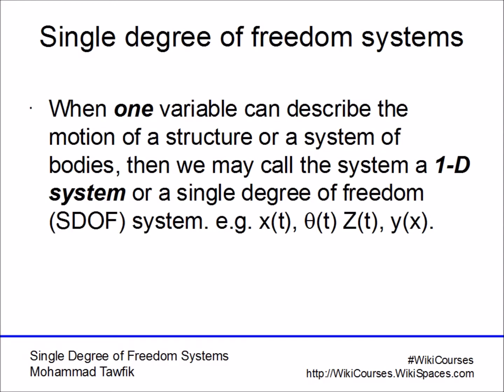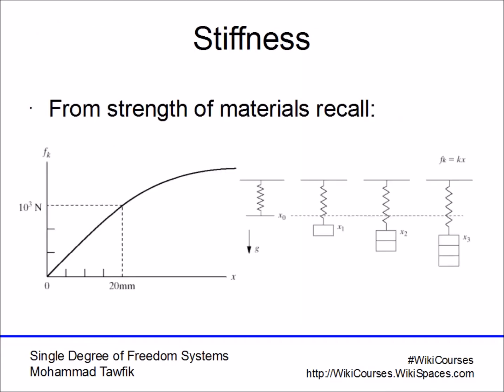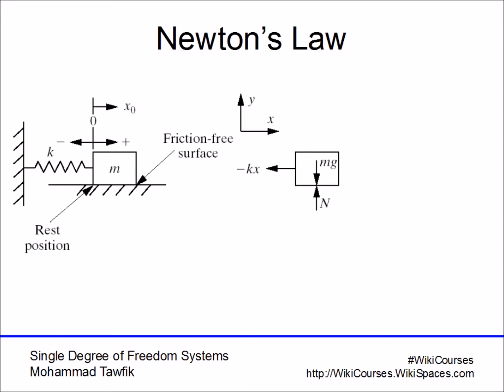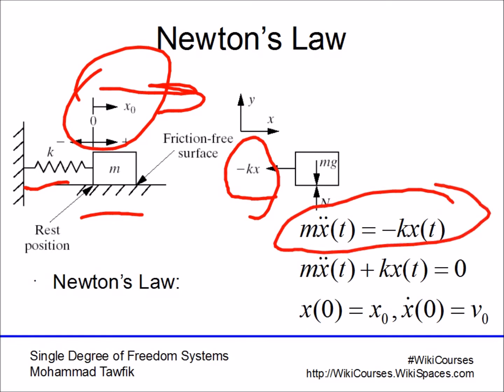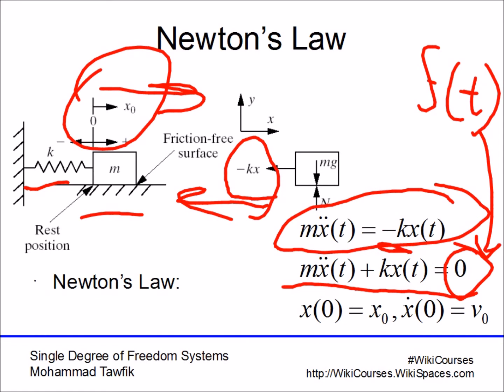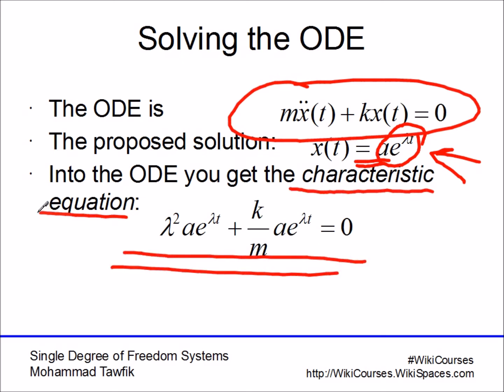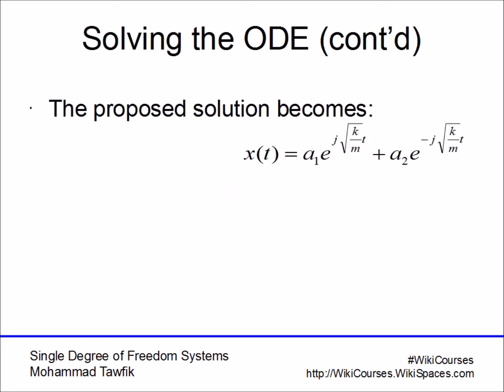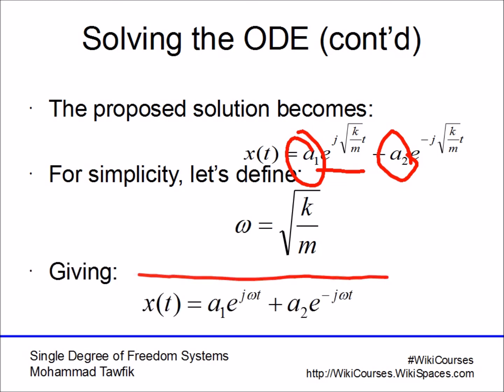SDOF: Equations and Solution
What is a single degree of freedom system?
How to solve the equation of motion?